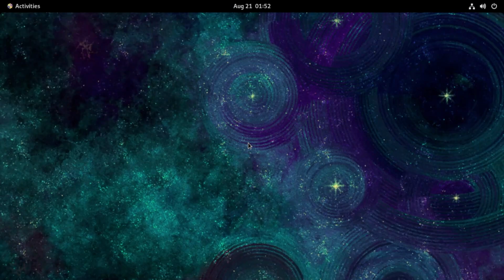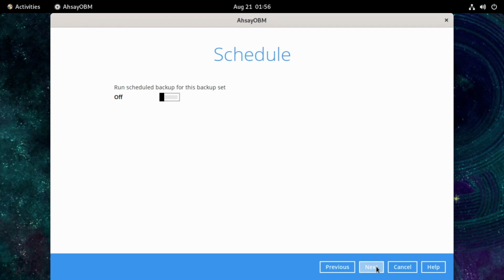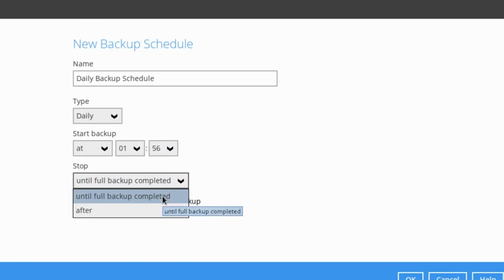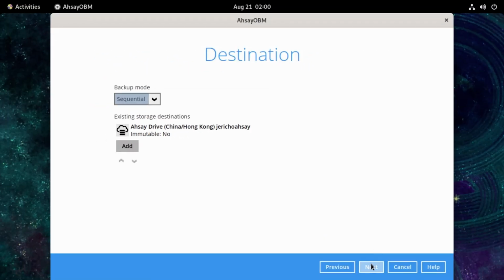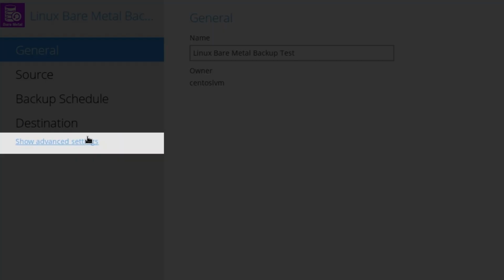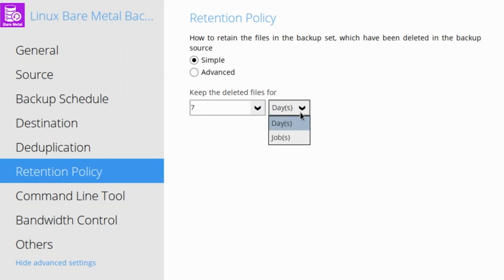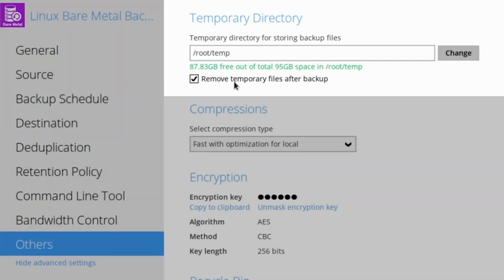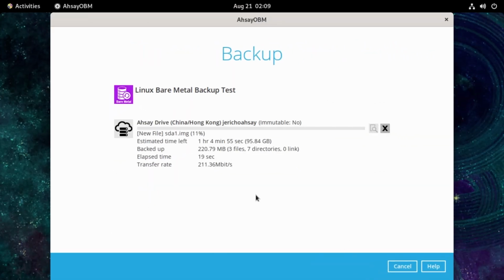How to perform bare metal backup on Linux GUI?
Check out how to perform a baremetal backup on linux GUI graphicaluserinterface using

ahsay Linux Bare Metal backup is a comprehensive backup solution for Linux servers and desktops running rhel , centos , ubuntu, rockylinux , and debian in both GUI and linuxcommandline environments. Ensuring complete protection for the Linux operatingsystem , configuration settings, drivers, applications, and data on both physical servers and virtualmachines environments in a single backup. Additionally, streamlining the Linux recovery process to accommodate similar hardware, dissimilar hardware, or virtual environments.